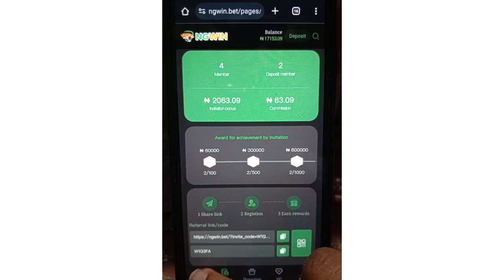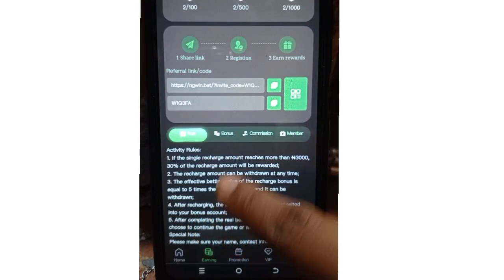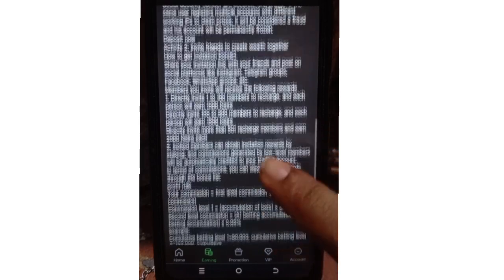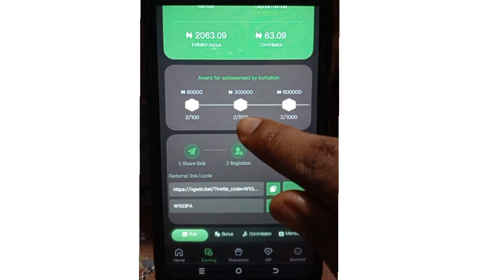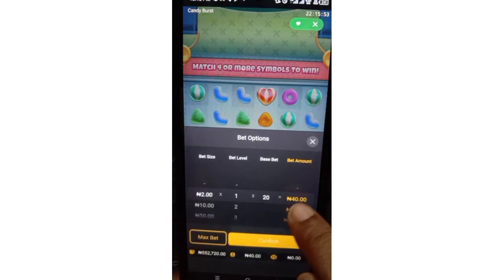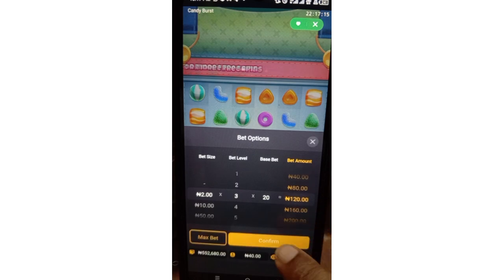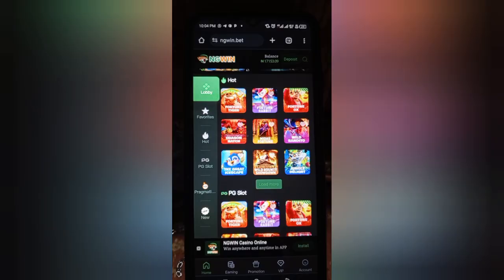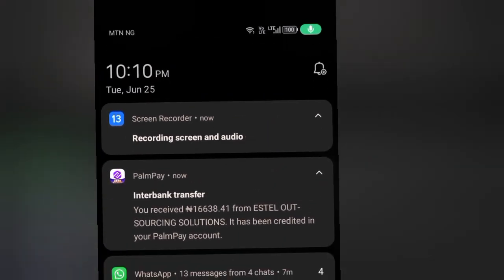How to Maximize your Earnings on NGWIN: Gaming platform that Pays Nigerians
In this video today, I will be showing you how to maximize your earnings on the new platform called NGWIN that pays Nigerians for playing games.

W1Q3FA

NOTE:

First-time deposit users will be rewarded 30% of the deposit amount VIP 0

Withdrawal requirements: The player's betting amount must reach 6 times the deposit amount.
The minimum deposit for VIP 0 users is 3,000 naira. The maximum withdrawal amount is 50,000 naira.
 A maximum of 1 withdrawal per day is made, with a minimum withdrawal amount of 5000 naira

You can use a fixed amount to play first, if you win, keep it, if you lose in a row, you can increase the amount appropriately, as long as you win the jackpot once, you win all, you can restore the initial amount again, and play.

Yes, daily rewards, for each valid player invited, the system rewards 1K-2K, treasure chest rewards, accumulate 100 valid players, you can open the first treasure chest. Amount 60K

**NGWIN official Group/Channel**